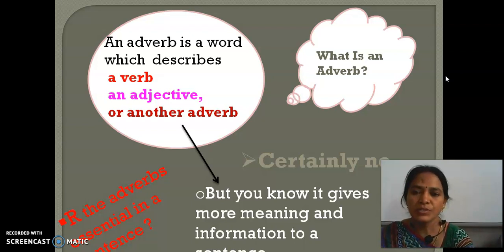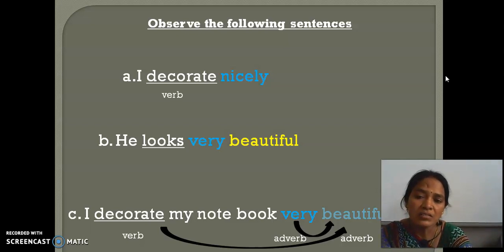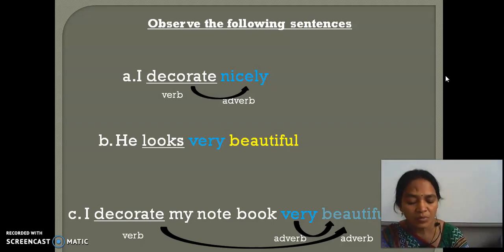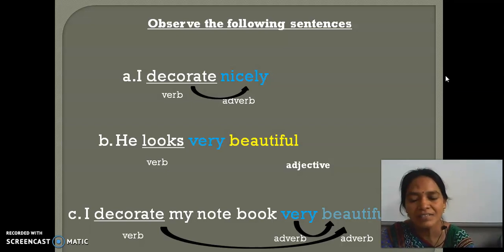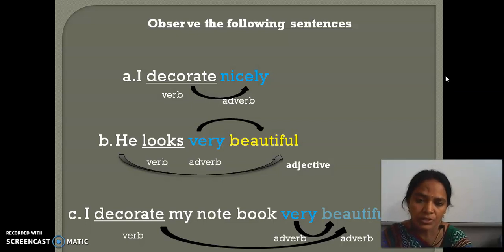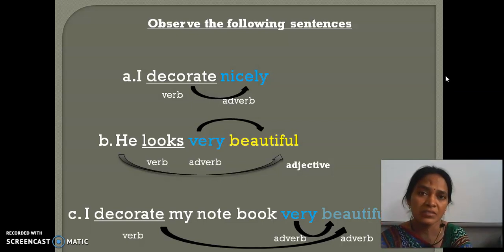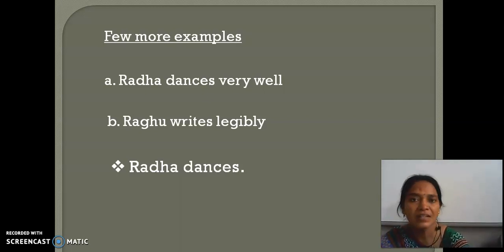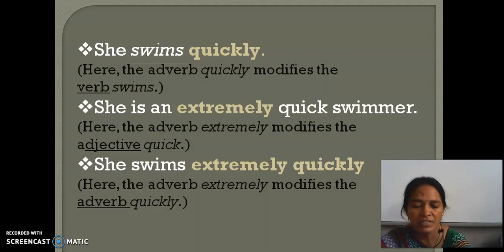GGVS9 SE C1 GRAMMAR P2